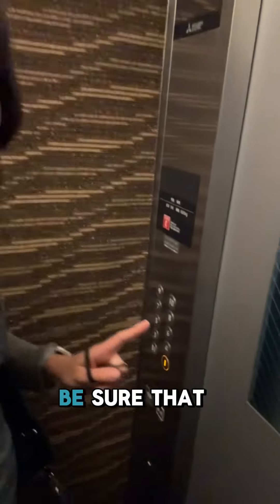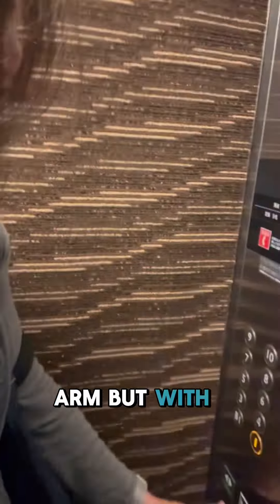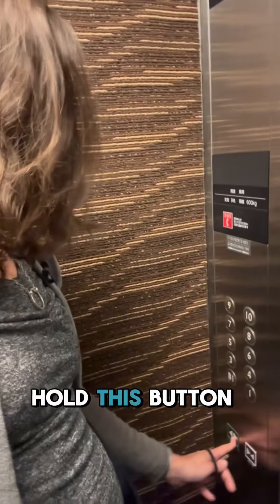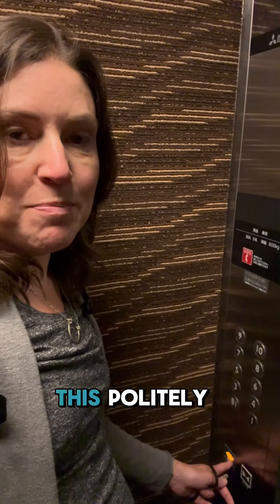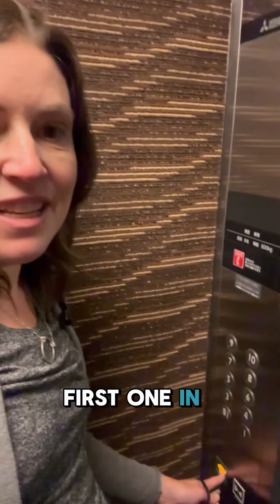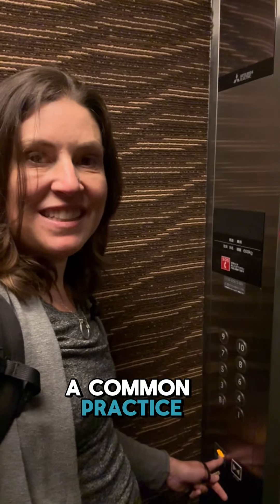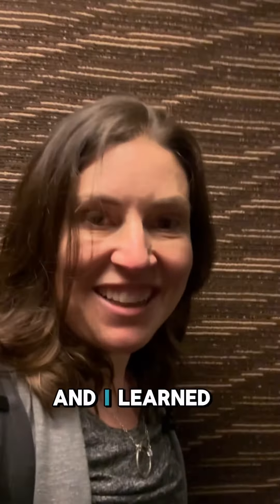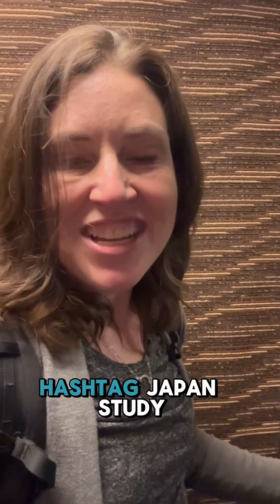Be sure to hold the door! Elevator etiquette in Japan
Be sure to practice elevator etiquette when in Japan!

The person closest to the buttons or the first one in the elevator has the role of “elevator door holder”. Be aware of this when you are in elevators and hold the open button for others. Don’t stick your hand between the doors as they sometimes can be quite strong.

KBJAnderson.com/JapanTrip